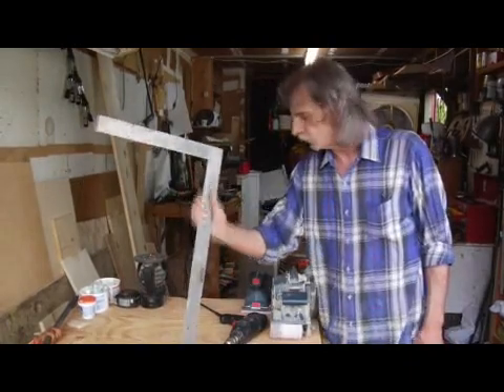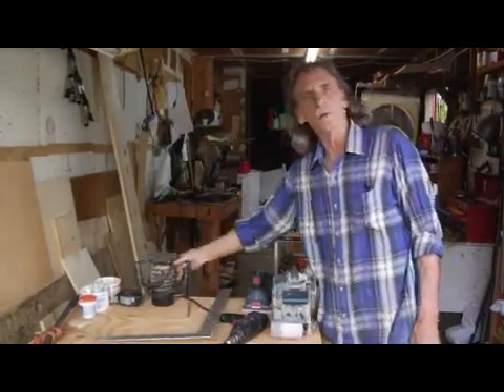Tools for Building a Bookcase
Tools for Building a Bookcase. Part of the series: How to Build a Bookcase. What tools do you need to build a bookcase at home? Learn the tools to build a bookcase from a woodworker in this free home carpentry video.